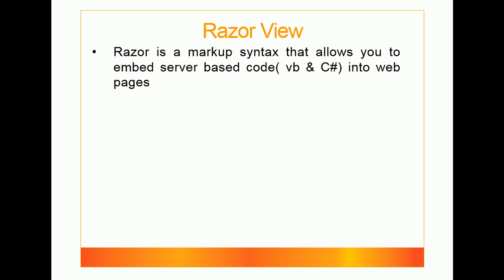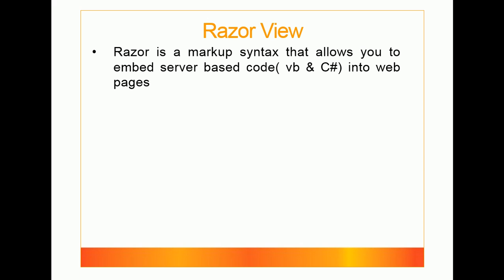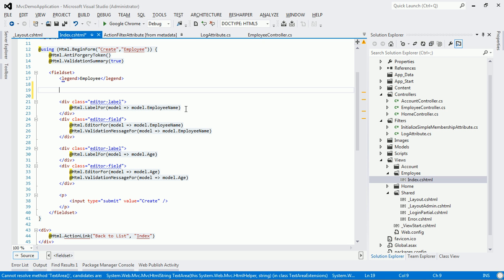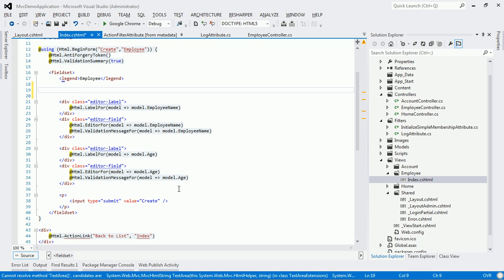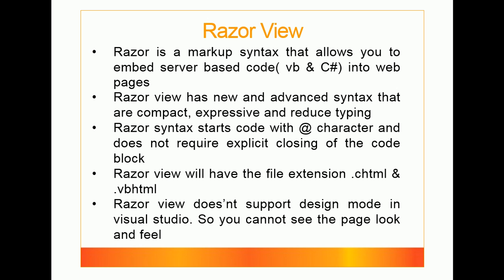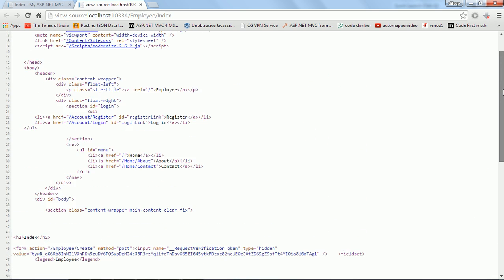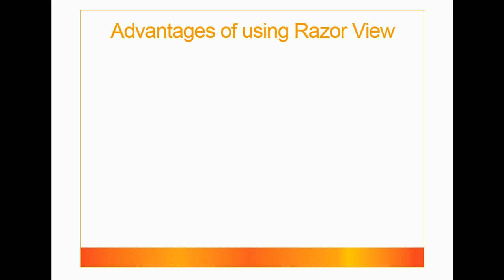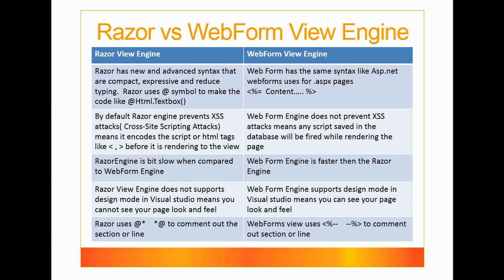Lab 9 Razor vs WebFormsAspx View engine